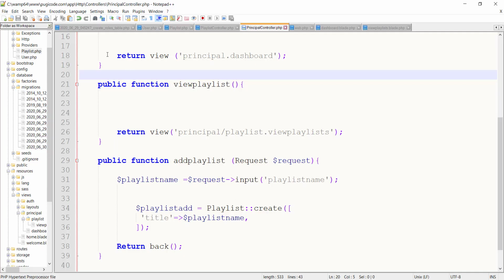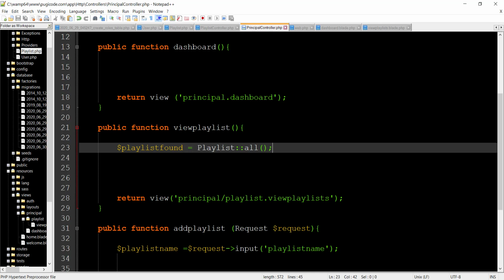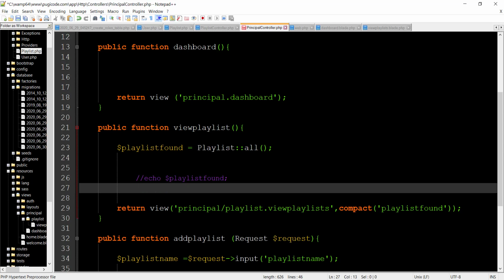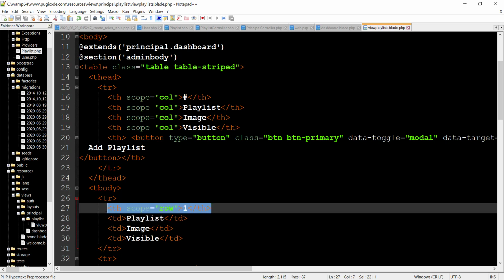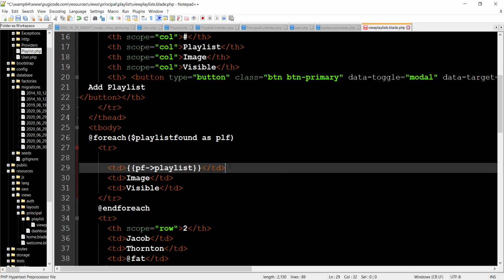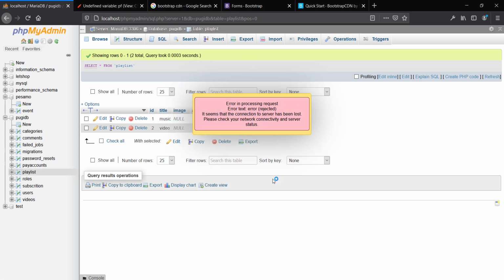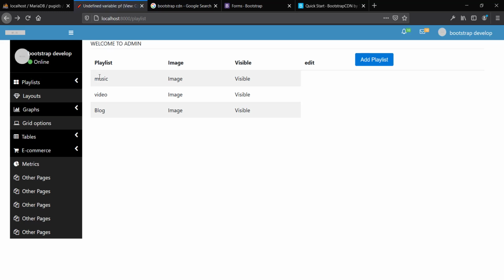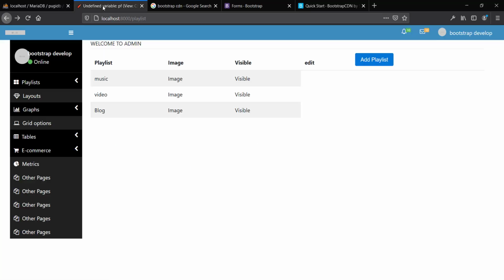11_Laravel 7.0_@foreach Statement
let us now view the playlists displayed at the admin panel. Then we can redesign how we can fully edit the editing of playlists and attached videos.